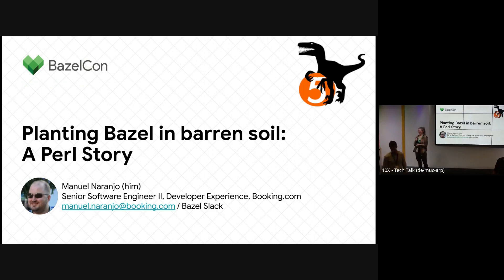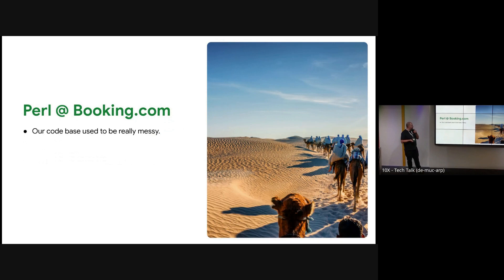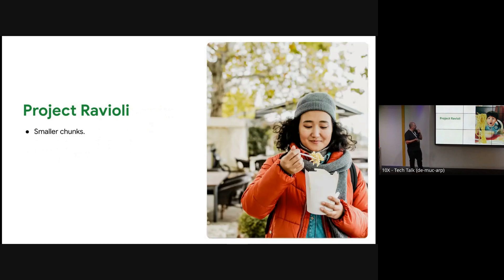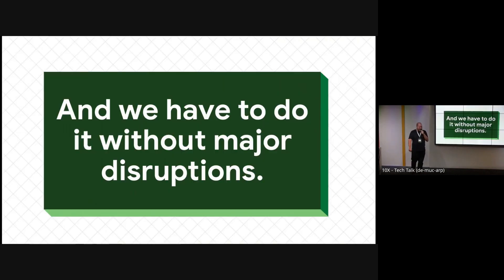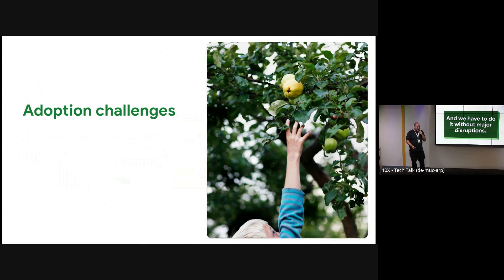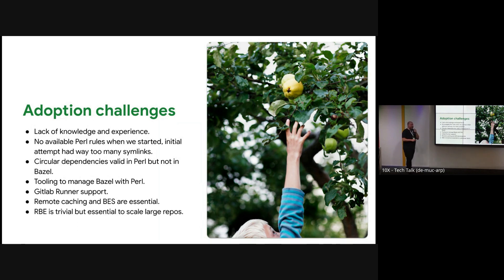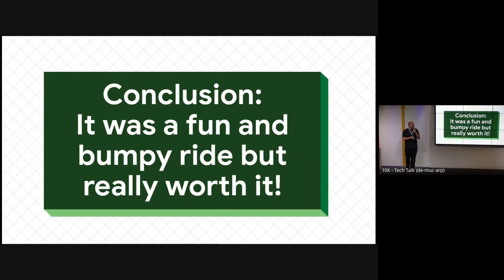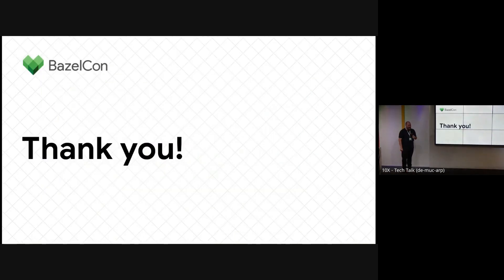Planting Bazel in barren soil: A Perl Story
A tale of how we modernized a 20 year old codebase and how Bazel helped driving it.

Speaker: Manuel Naranjo